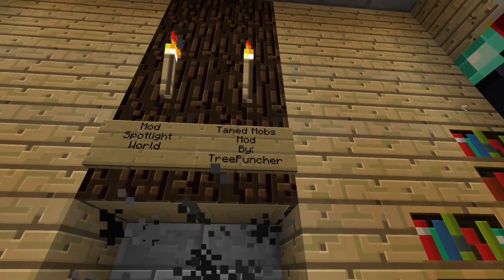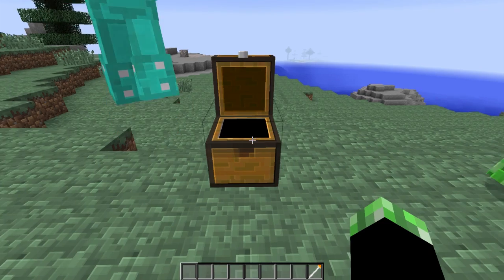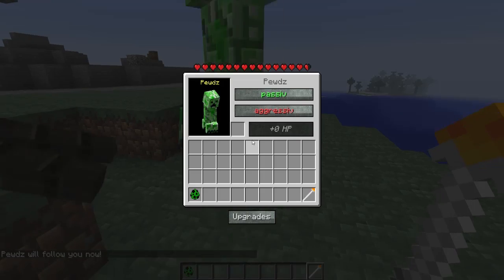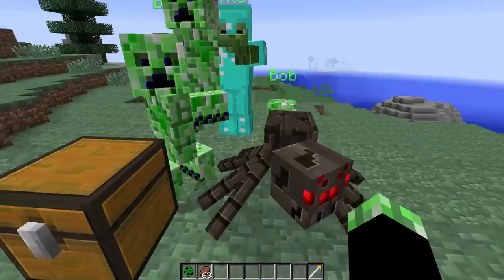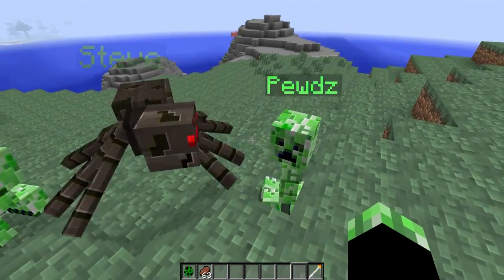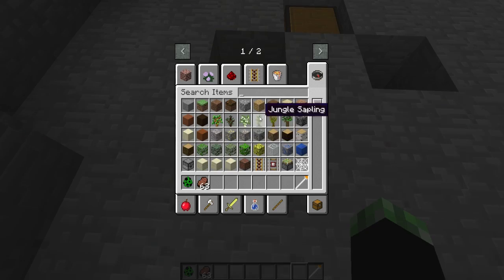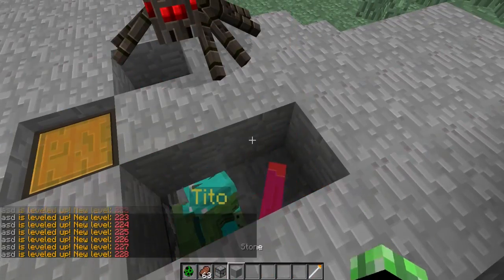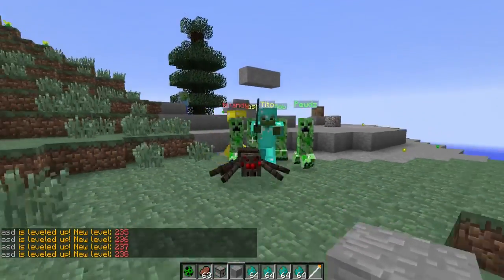1.7.10 Minecraft Mod Spotlight: "Tamed Mobs Mod"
Twitter Minecraft Mod Spotlight: "Tamed Mobs Mod" Hopfully you guys like this interesting mod!